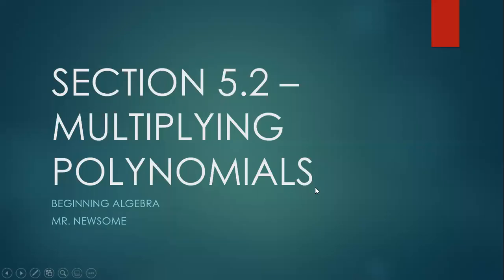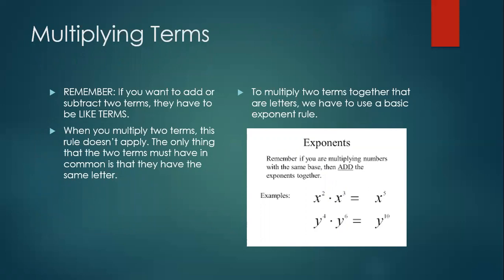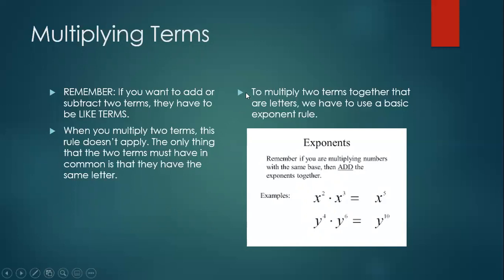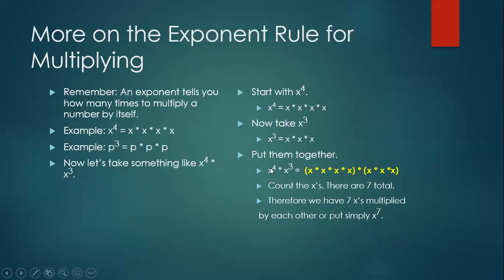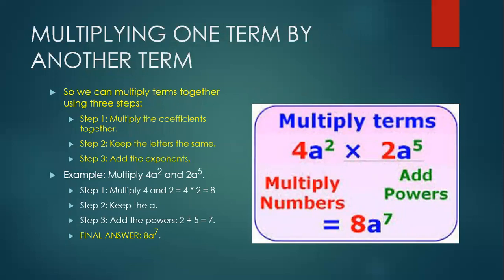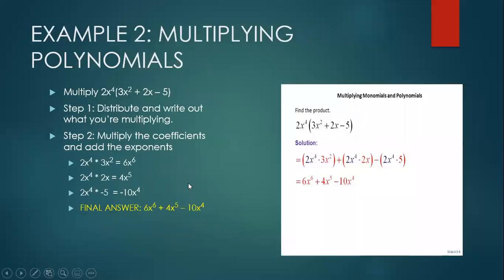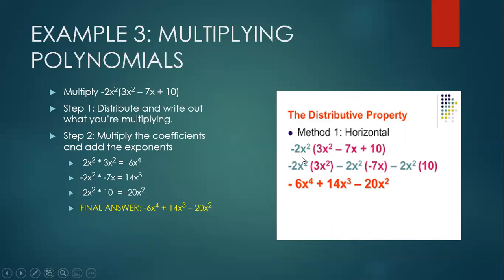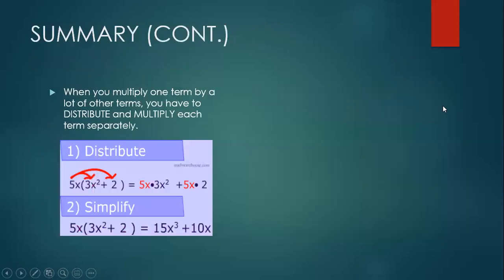Section 5 2 Multiplying Polynomials